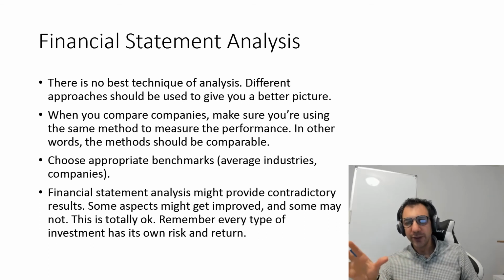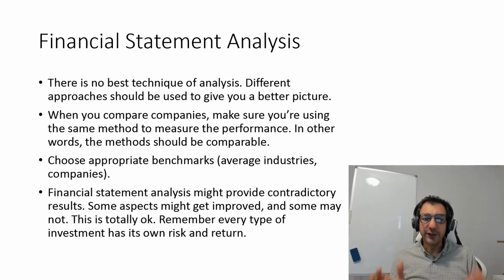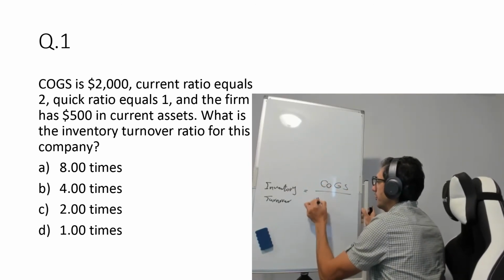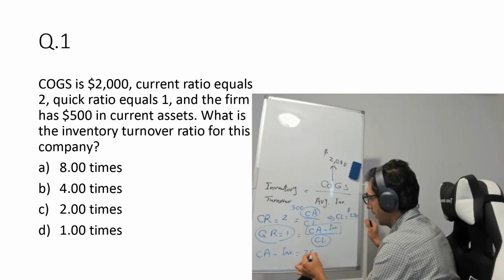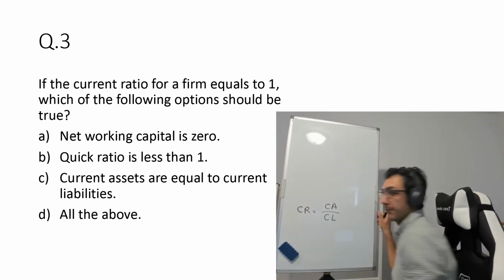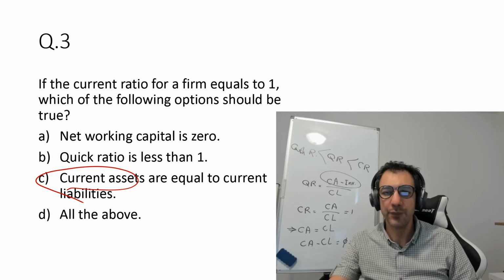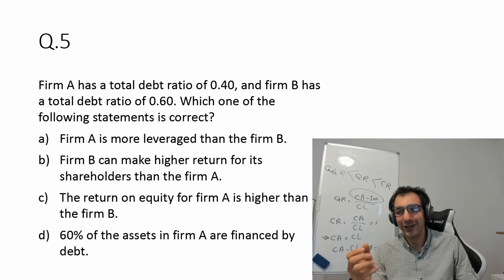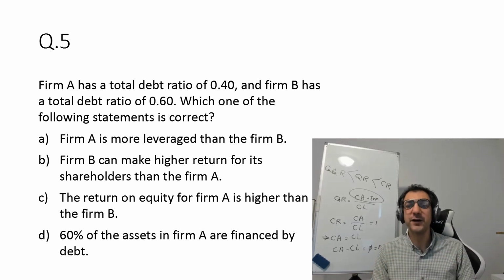Module 4: Review and Questions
Module 4: Financial Statement Analysis
Trend (horizontal) analysis (time series)
Common-size (vertical) analysis
Financial ratios analysis
Du Pont System